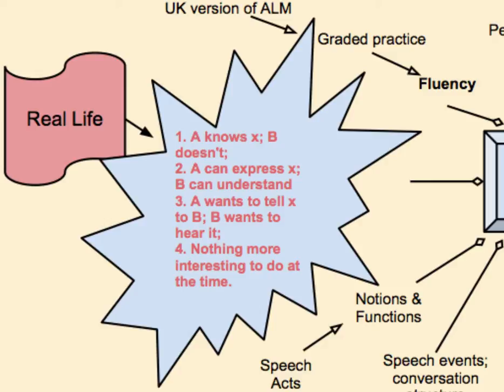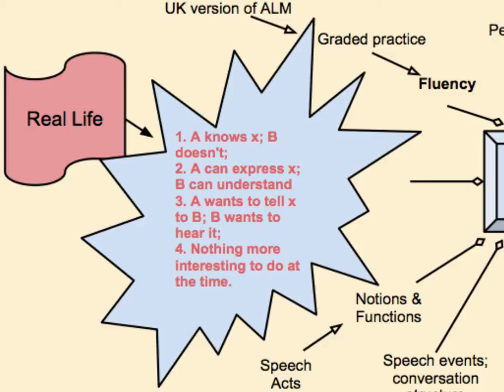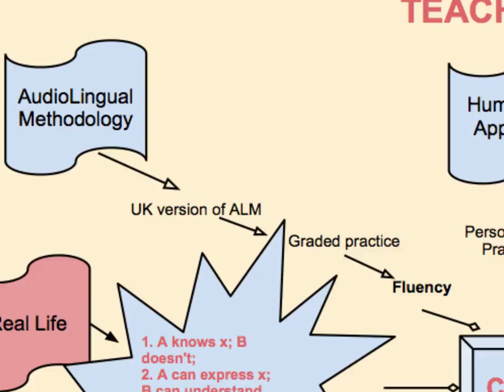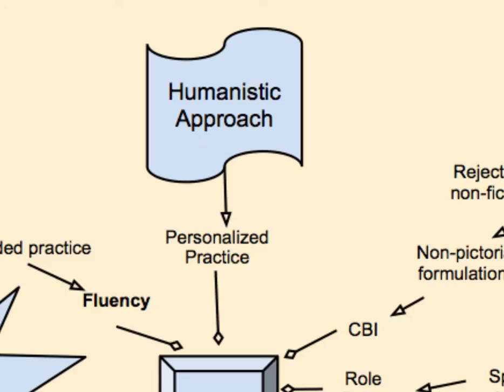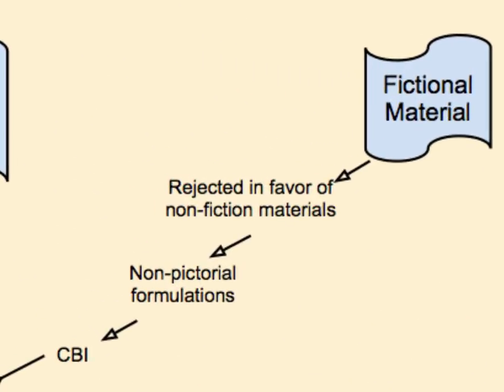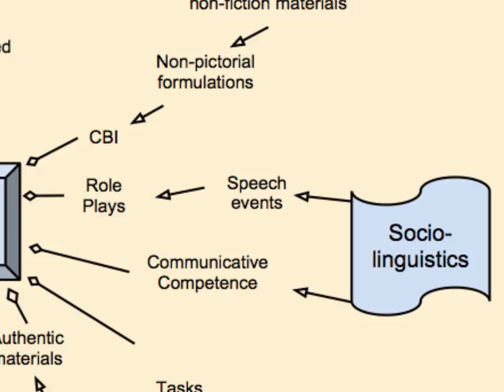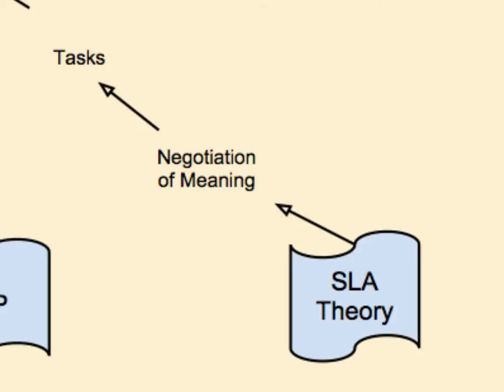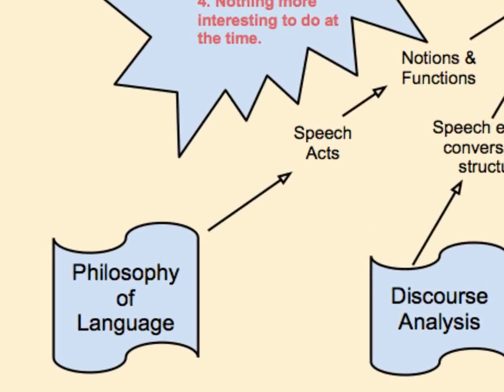Communicative Language Teaching Mindmap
Components contributing to communicative language teaching.